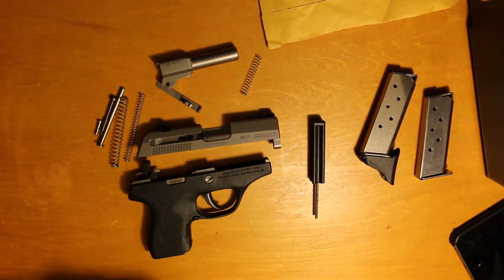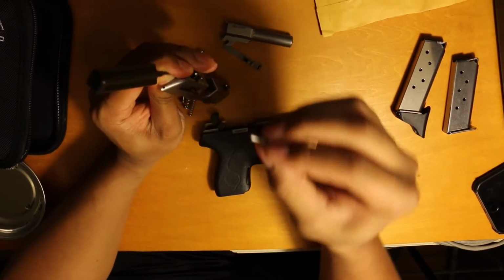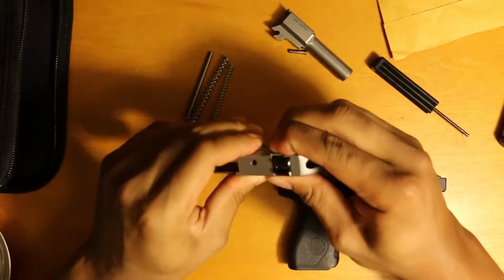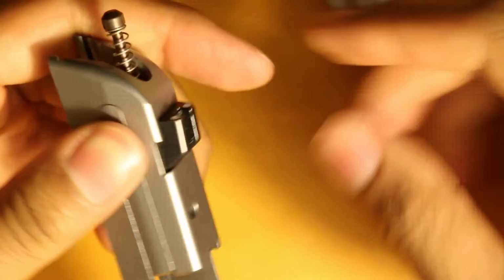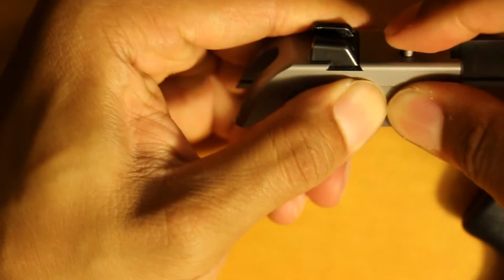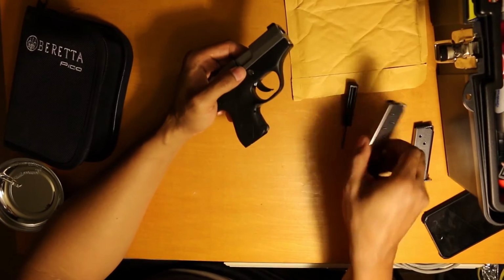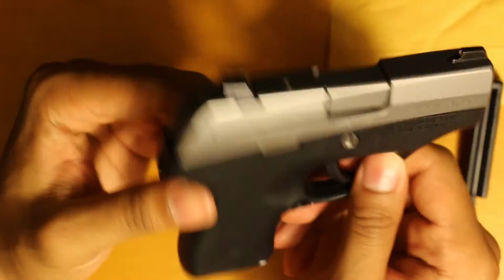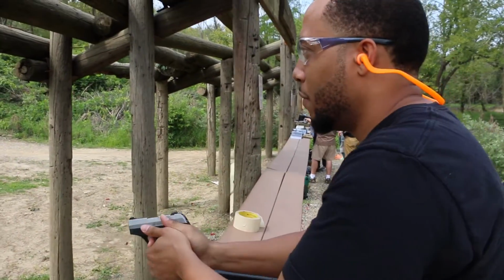Beretta Pico replacement firing pin and firing pin spring install, Review, and Shooting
In this video I reassemble my Beretta Pico slide, do a small review on it, and then test it out at the range.